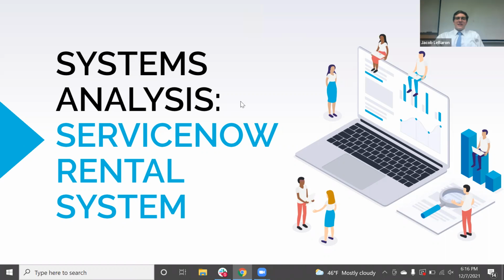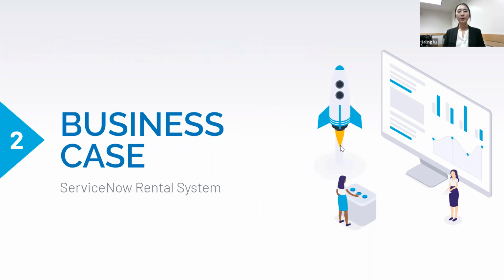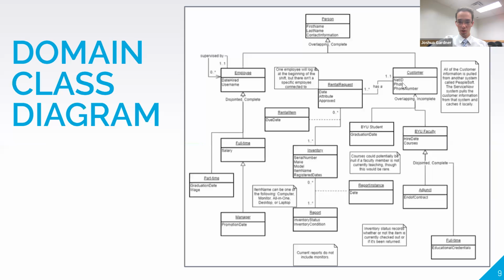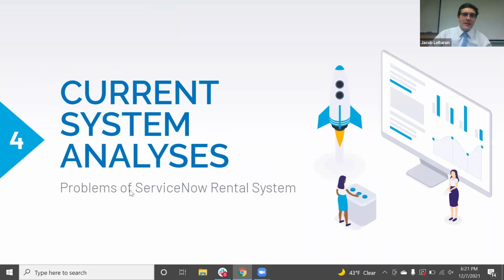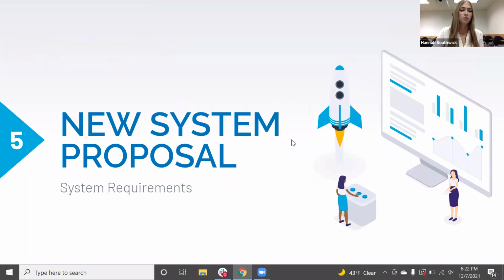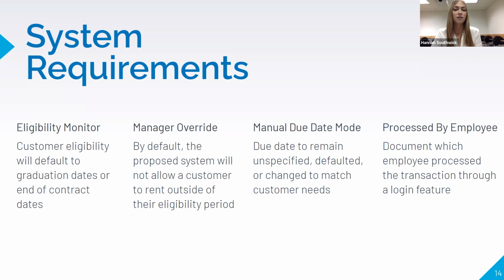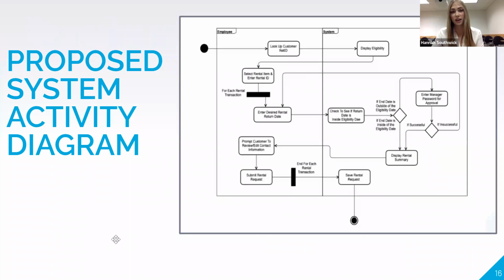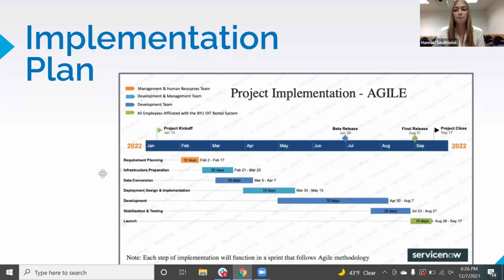SAnDPresentation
Systems Analysis and Design BYU. SAnD Presentation on the BYU OIT Surplus Rental System. Group 2-12